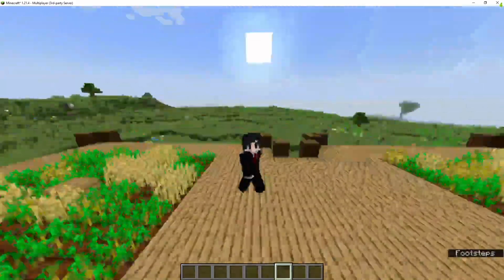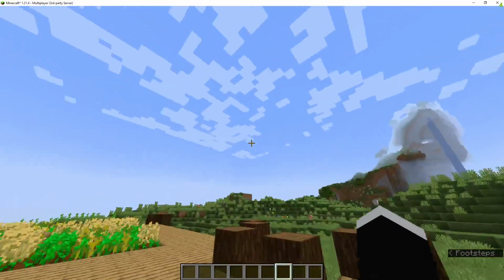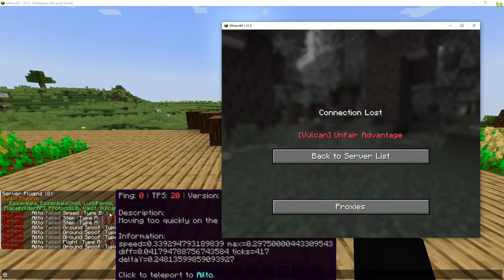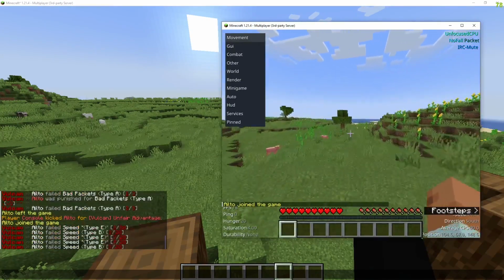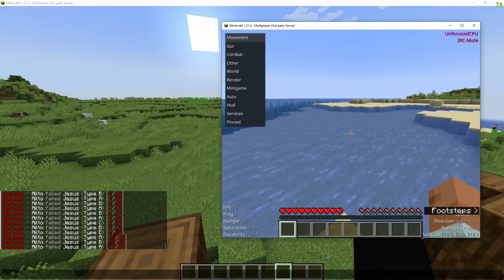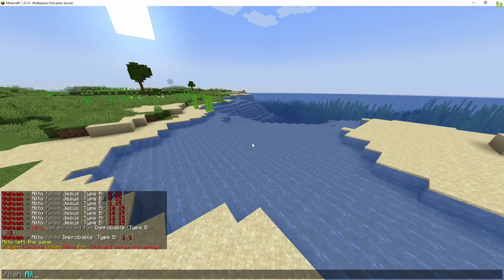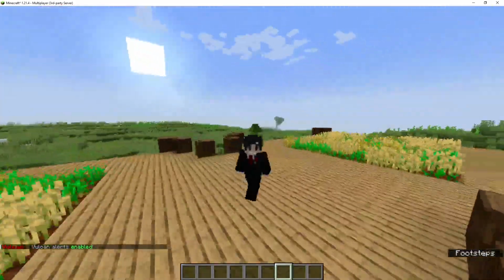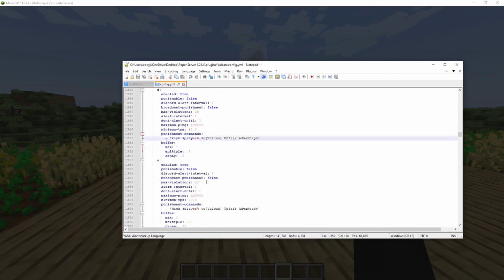Minecraft Vulcan Plugin Tutorial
In this video, I will show you how the Vulcan Plugin works.

If you find this video helpful, then please consider liking the video. It will help others find this channel. Also, do you want to support me?